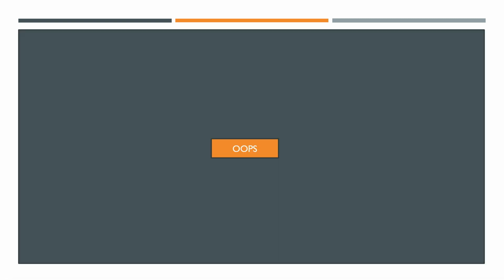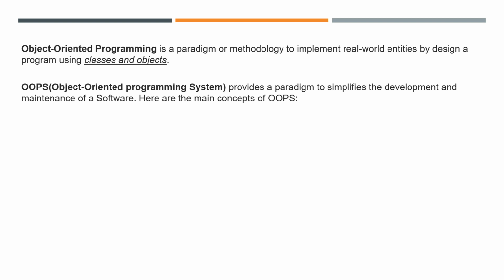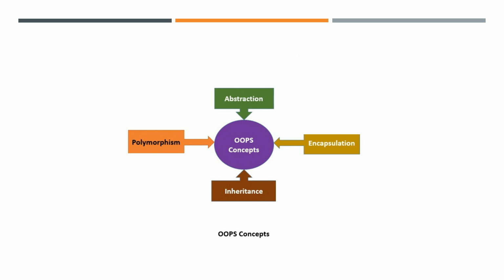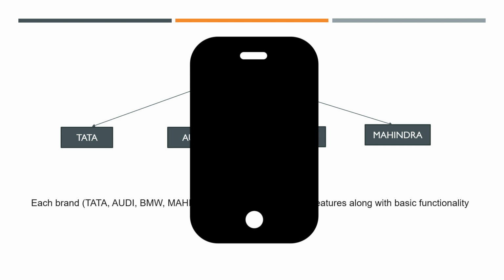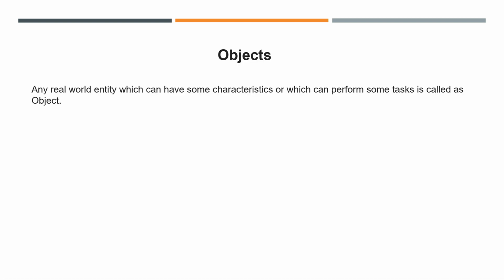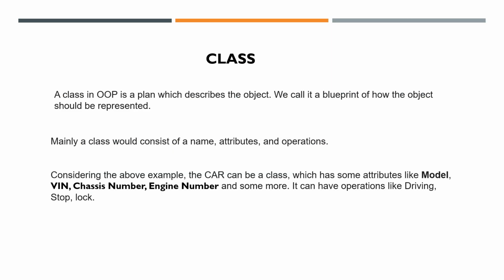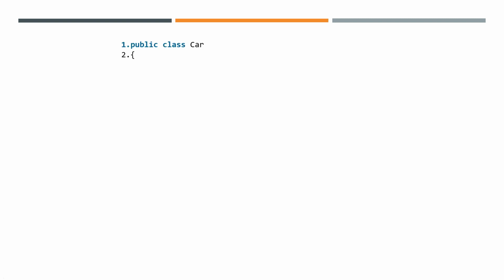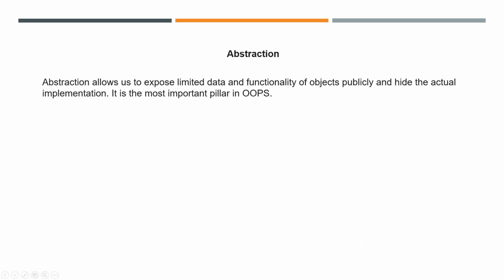ROADMAP : OOPS Concepts Part 1 | Class & Objects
If you're planning to attempt Cognizant recruitment, then this video is all that you need to understand the recruitment pattern, syllabus, eligibility and job role.

cognizant internship experience cognizant internship program  cognizant internship 2020
cognizant internship

Check out the full video